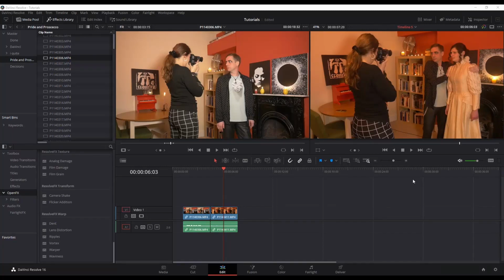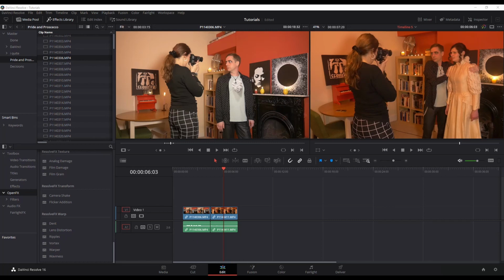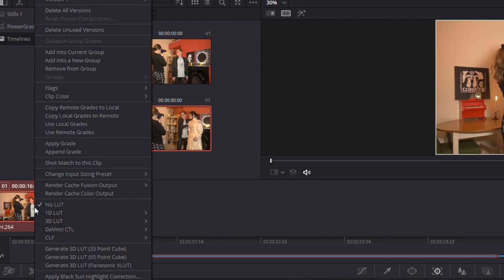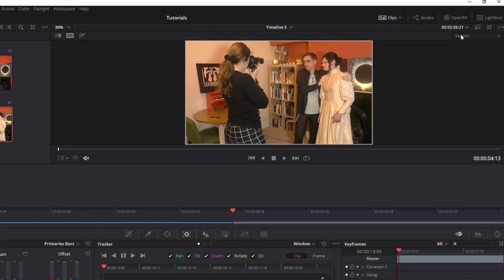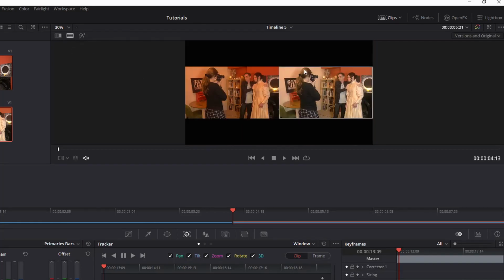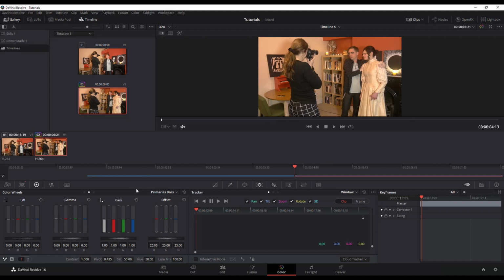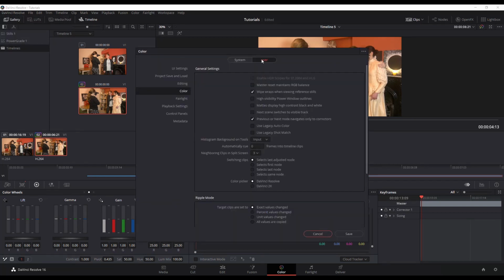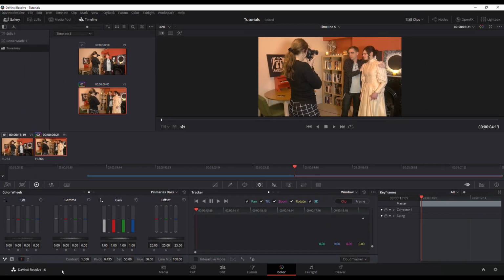Auto Shot Match Feature for Color Correction in DaVinci Resolve 16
This video will show you how to use the auto color match functionality in DaVinci Resolve 16. This will help when working with two video clips that should look the same but might have been shot with different lighting color tones.
These instructions are using a Windows computer. I don't know if the steps are different on a Mac.